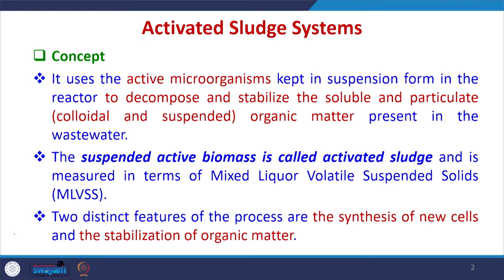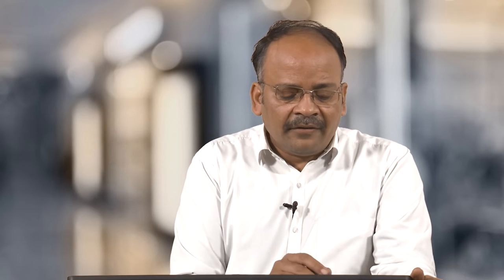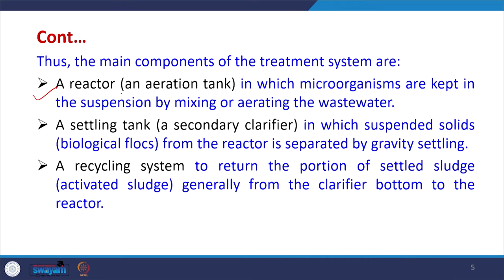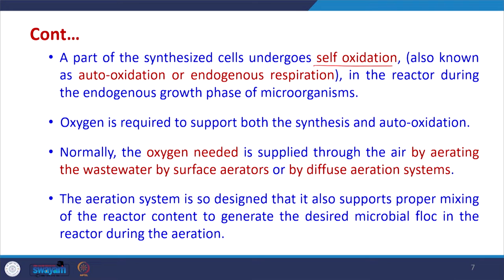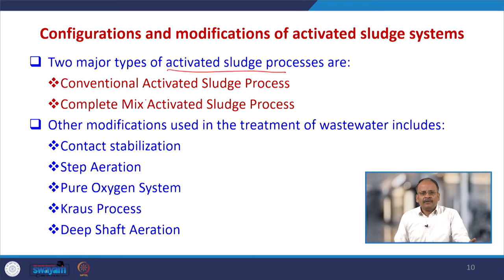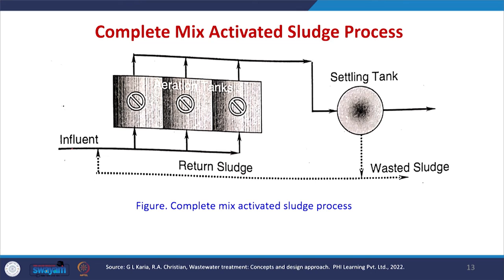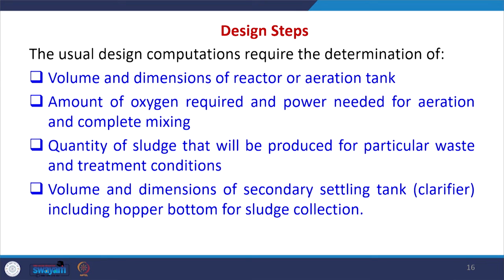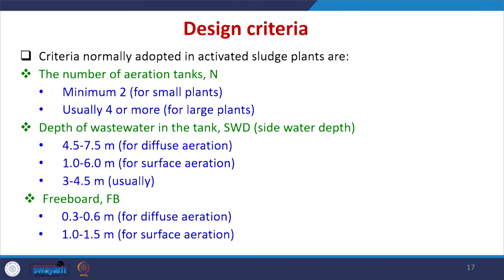Lecture 22: Activated Sludge Process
This lecture contains the Concept and removal mechanism of activated sludge systems, Configurations, and modifications of activated sludge systems, Design considerations and criteria of activated sludge systems, and related numerical.